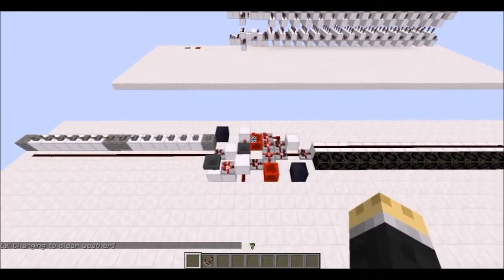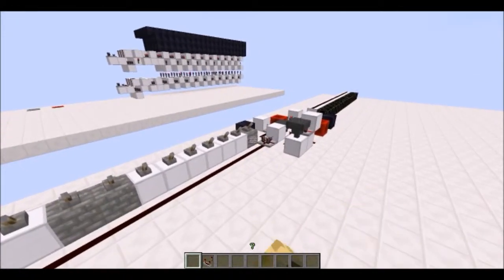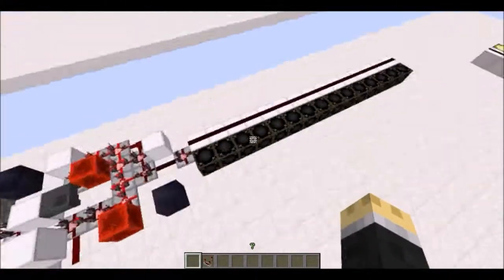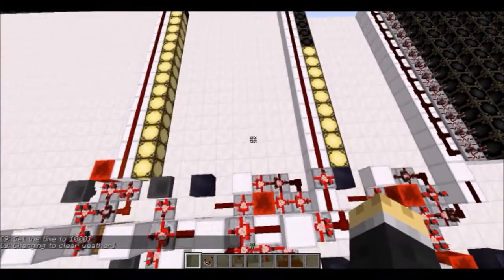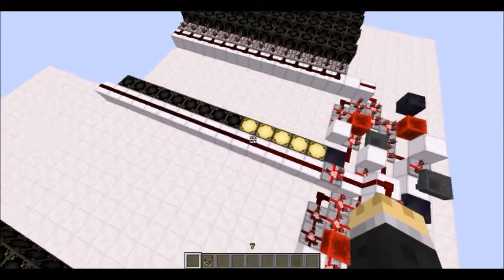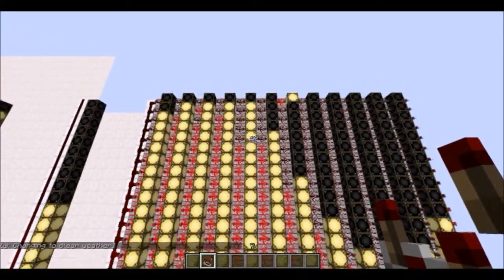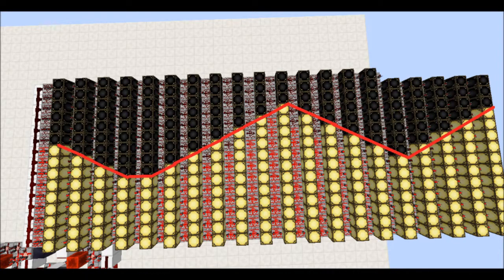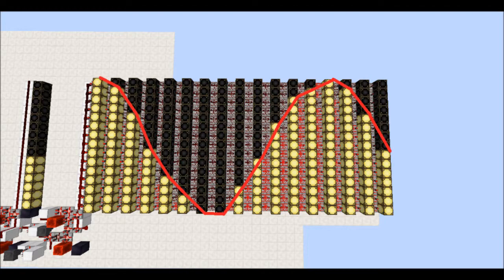Redstone AC integrator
After pondering long and hard on this concept... I have created an integrator in minecraft that, like the real integrator, creates output voltage that is proportional to the input voltage over time. So what's so great about this? Using this new component, I also created something that many others have claimed to create, but no one actually has. Keep watching the video folks, because for the first time in minecraft history, something round has been created in the game!

Check it out on PlanetMinecraft! DL link can be found here as well: